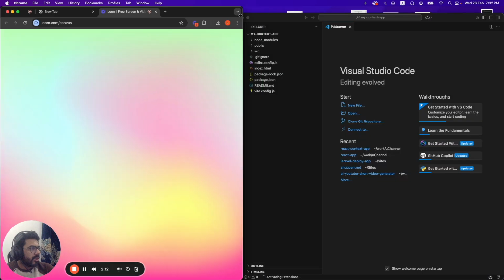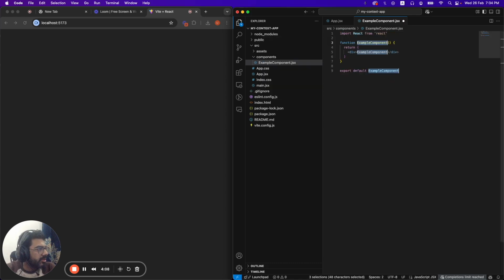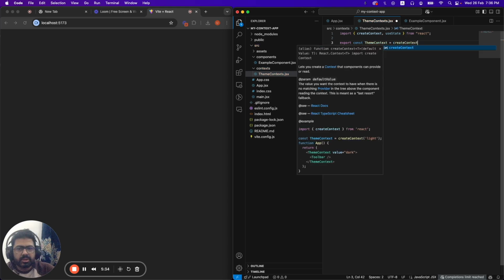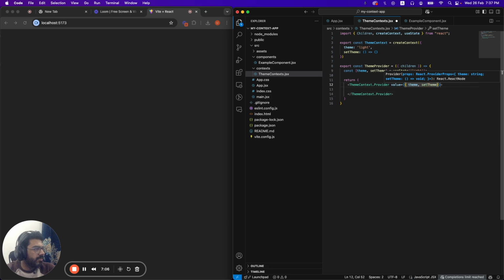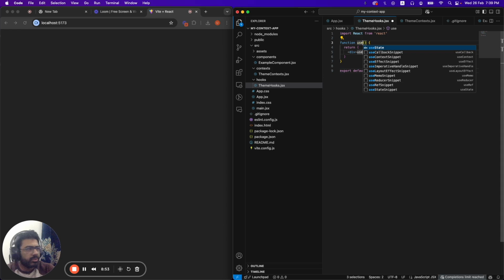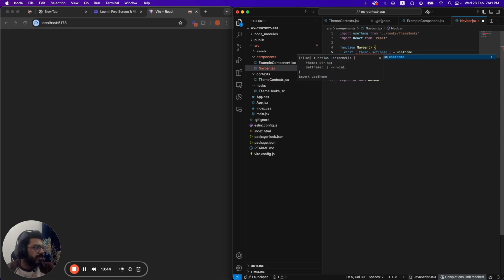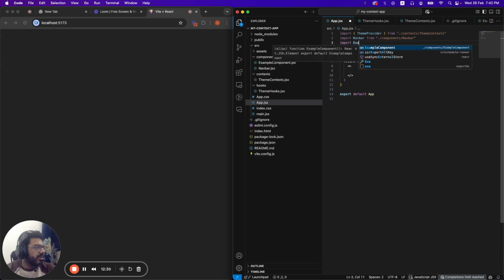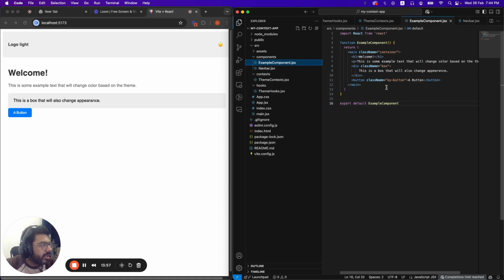Understanding React Context API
Learn how to use the React Context API to manage state and share data across your components without prop drilling! This beginner-friendly tutorial breaks down the concepts and provides practical examples to get you started. We'll cover creating a context, providing values, and consuming them in your components. Say goodbye to complex prop chains!